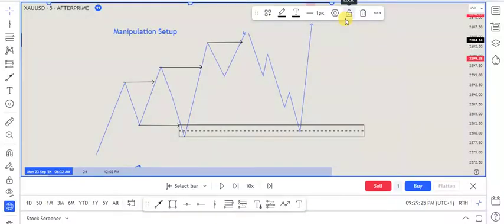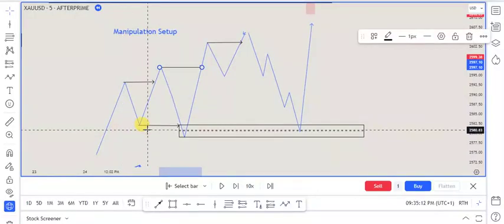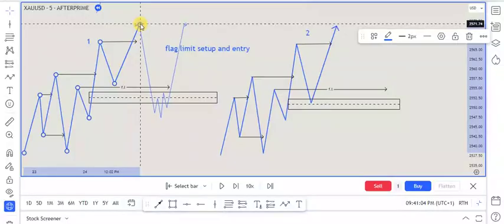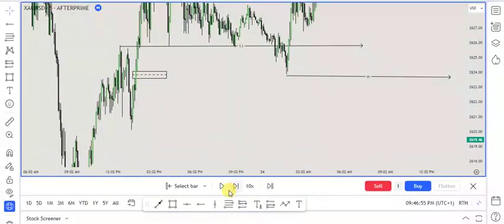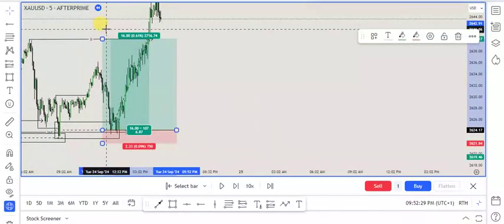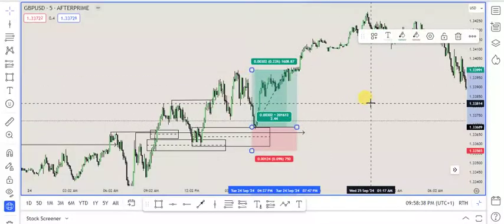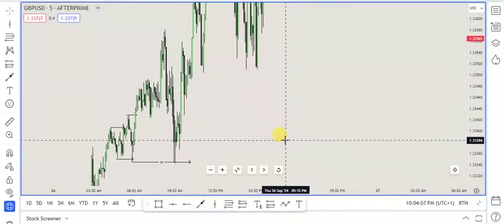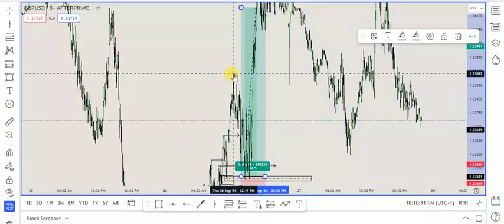FLAG LIMIT SETUP (PART 1)